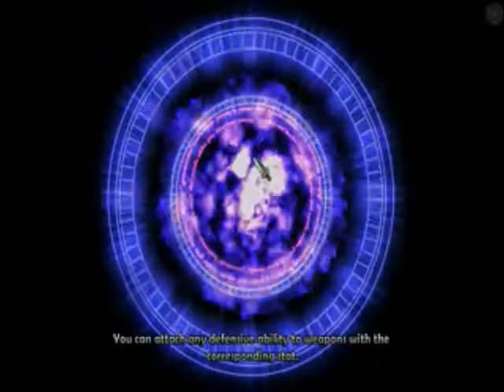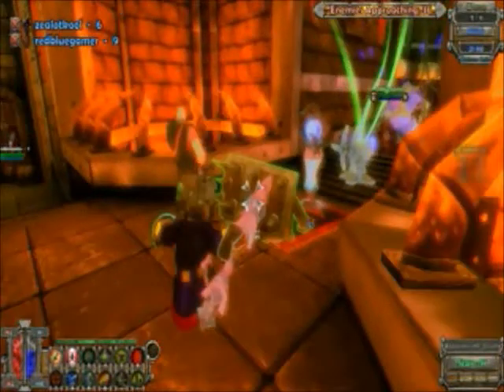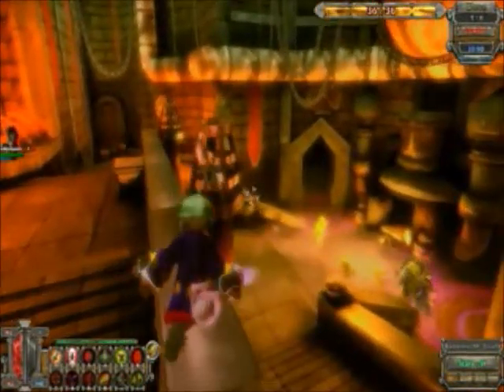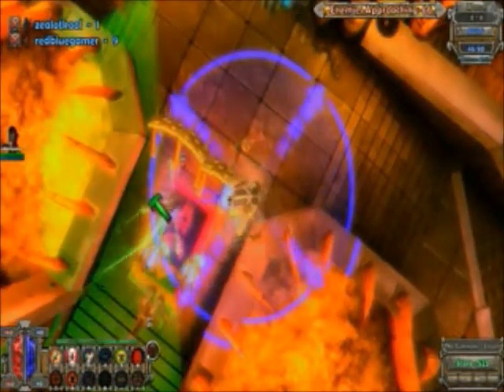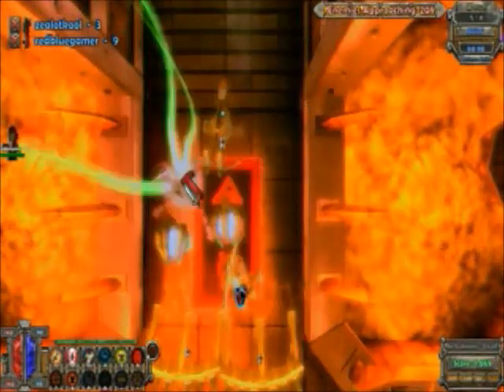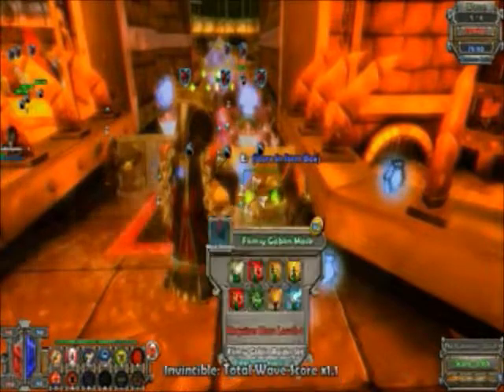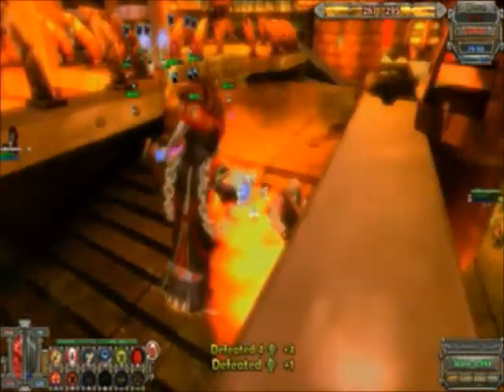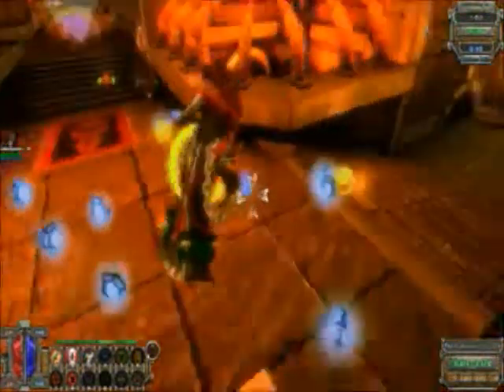Dungeon defenders eternity part 2